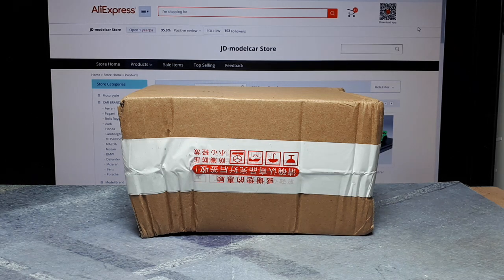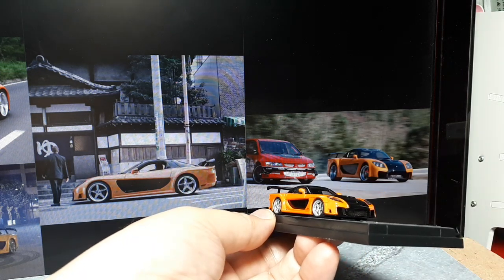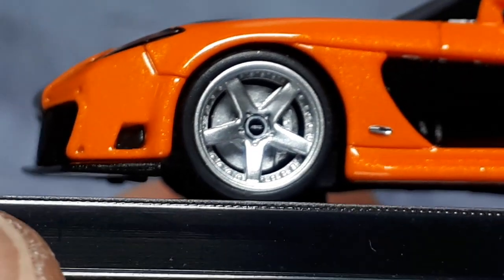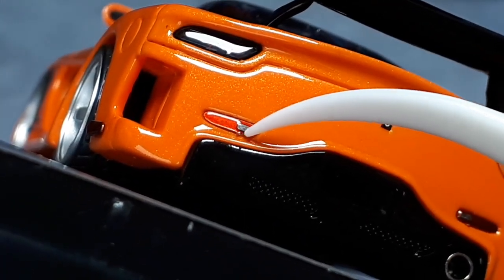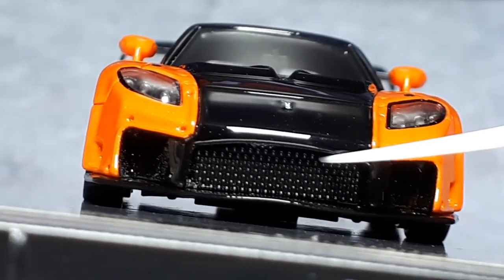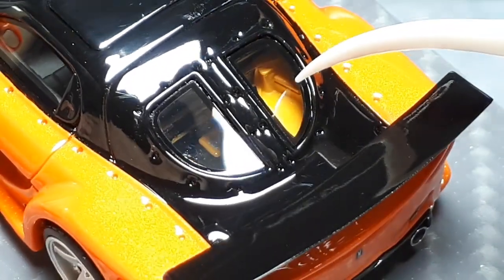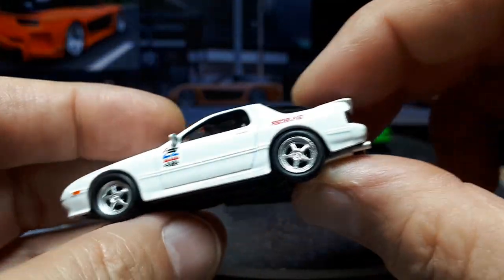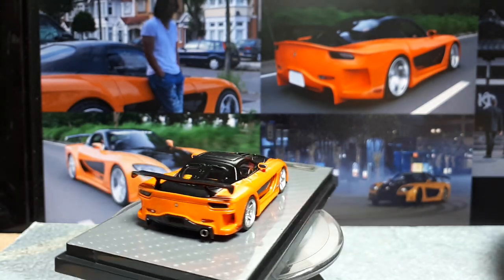1/64 Han's Mazda RX7 FD3S Veilside F&F Tokyo Drift by YM Model resin model car review